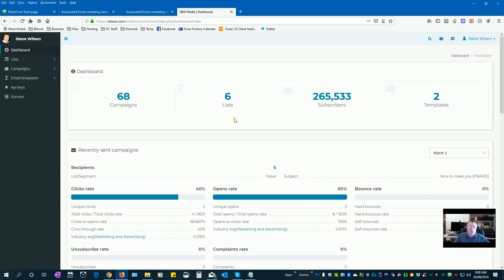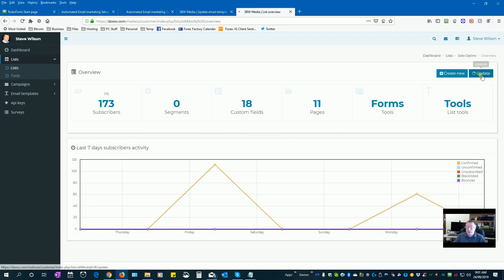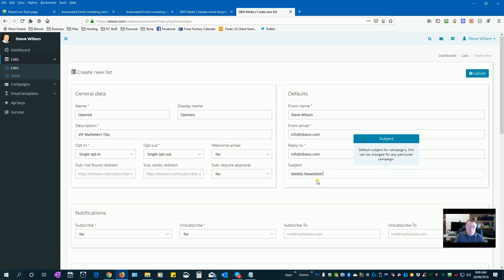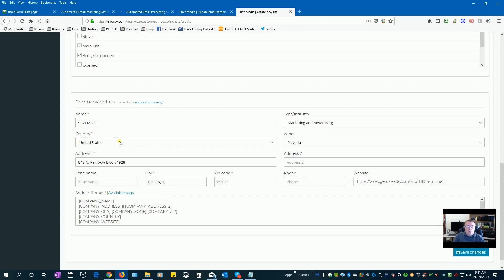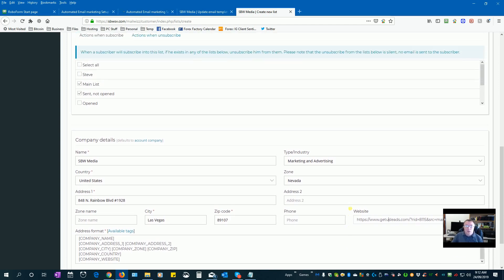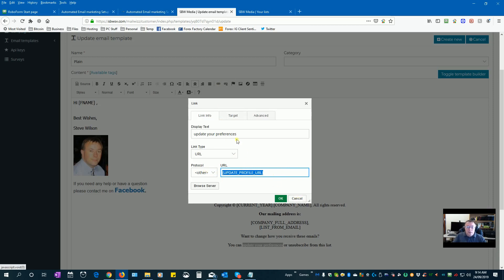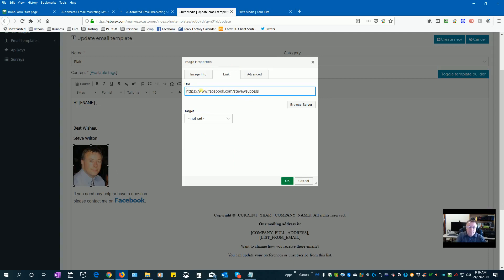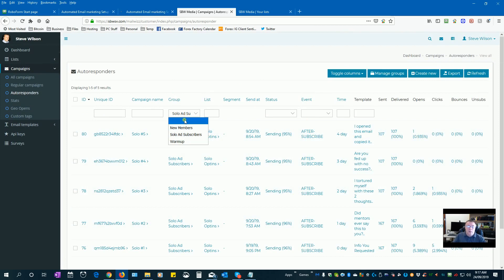Mailwizz Setup Email Template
Mailwizz, Setting up an email template.